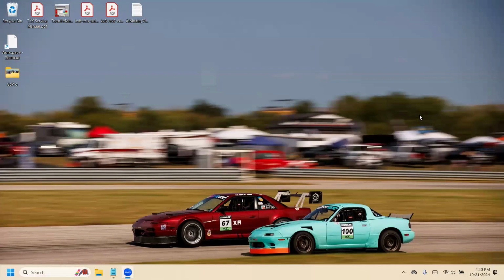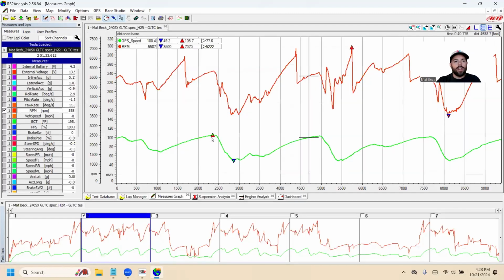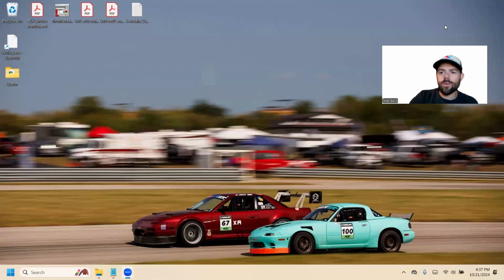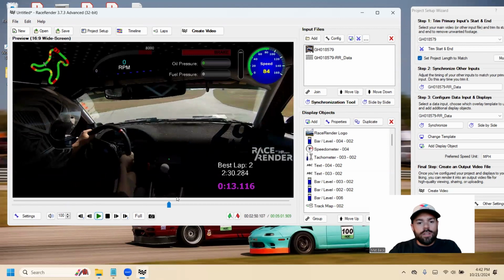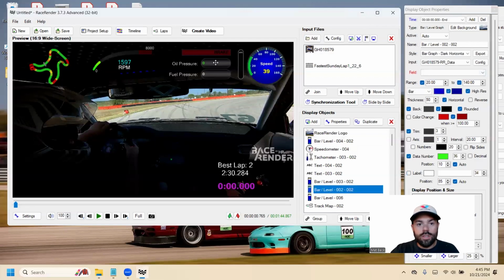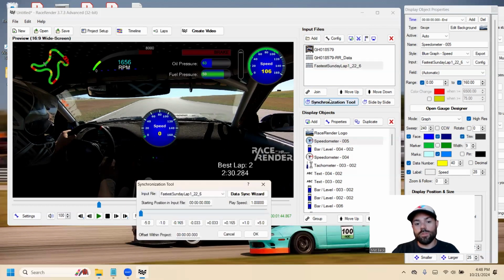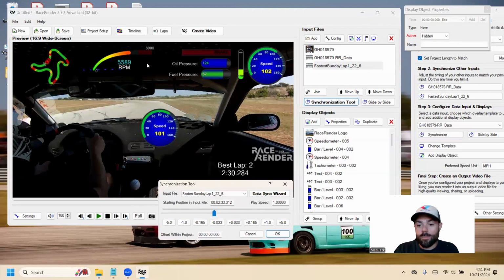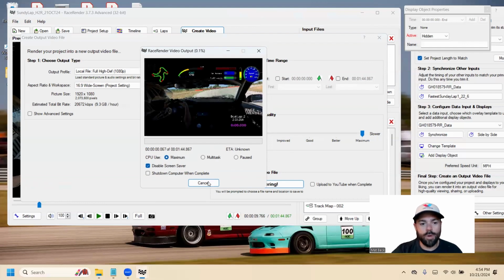How-To: GoPro/MP4 Video and AIM Data Integration using Race Render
This is a guide to add your AIM device's GPS and telemetry data into a raw MP4 video file. To follow this guide, you will need Race Render for editing the video, and Race Studio 3 (as well as Race Studio 2) to download and convert/export your AIM data into a .csv "flat file" format. I am using an AIM Solo 2 DL that logs CAN data from the engine's ECU, as well as an ACC2 expansion dongle where I track Oil Pressure, Fuel Pressure, and wideband Air/Fuel ratio data. My camera is a GoPro Hero 7.

Here are the basic steps:
1. Connect your AIM to Race Studio 3 and download the data from the session that matches the video from your GoPro, and save it in your RS3 database.
2. Open/select that session in Race Studio 2 (connect to that database if you haven't already) and click "File - Data Export"
3. While exporting, select THREE laps - the lap you want to show on the video, plus the lap before and after (to provide data beyond the start/finish line)
4. Open Race Render, and add the video file that contains the lap/session you want to use. Trim the video to length.
5. Add the .csv as a Data element to the Race Render Project in the "input files" section.
6. Using the onboard GoPro data, find the highest speed location on track. Add a speedometer gauge, and connect the "Input" dropdown on the Display Object Properties box to the .csv that you exported from Race Studio 2. Use both speedometers (one hooked up to to GoPro data and one to the AIM data) to roughly syncronize the data.
7. Once it is fairly close, find an obvious shift point where you can see the driver shifting (or use the audio to hear it well) and use the RPM gauge from the AIM data .csv to match the shift points in the data/gauge to your hand making the actual shift.
8. Make sure to save the gauge layout as a template, and the entire project as an .rrp (Race Render Project) file so that you can make edits if something didn't work right after the first video export.

If you are having trouble, add a comment and I will try to help if possible.